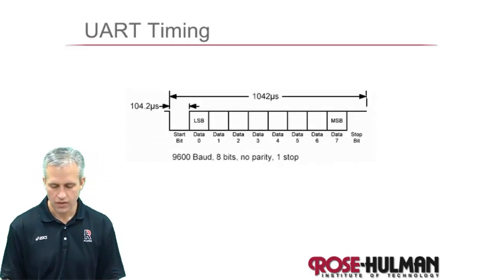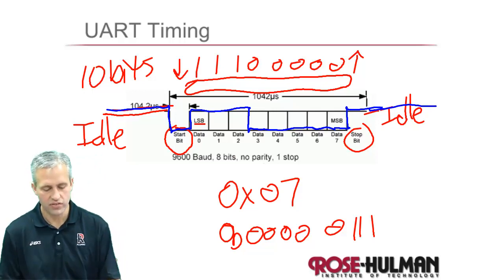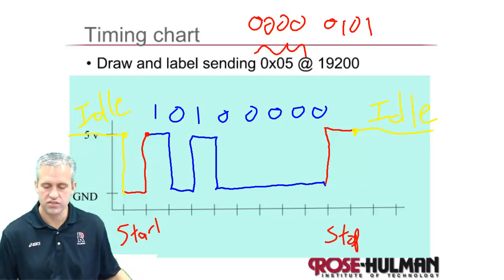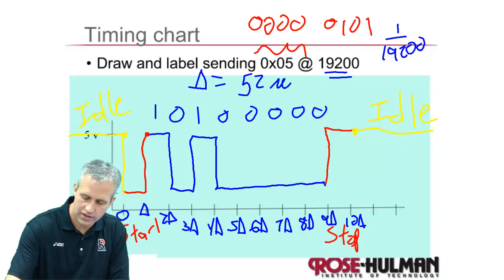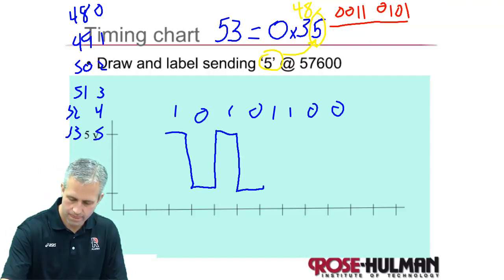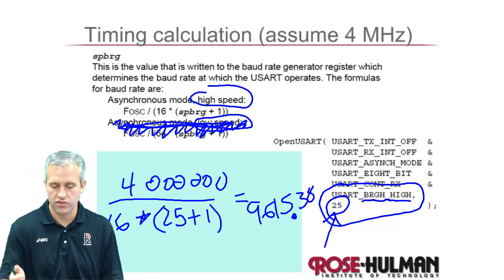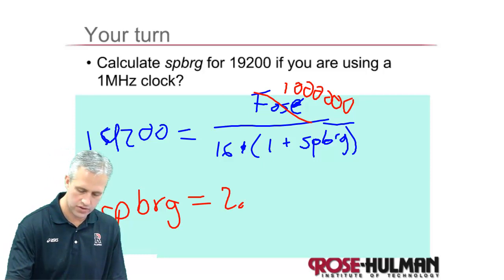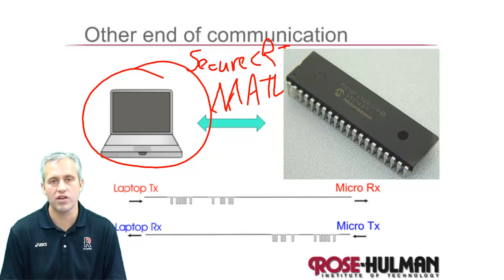ME430 How does the UART work?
Learning how the UART peripheral on the PIC18F4520 works under the hood.